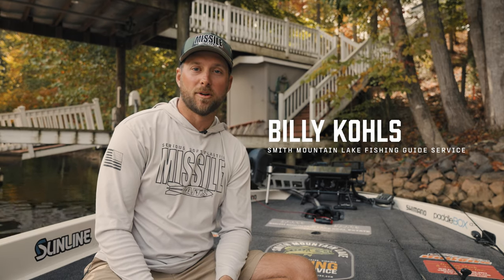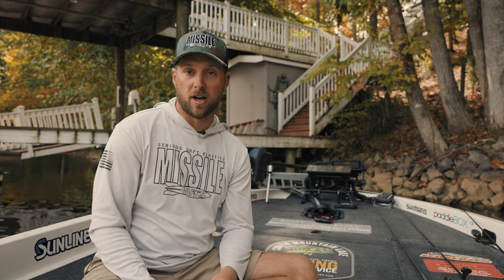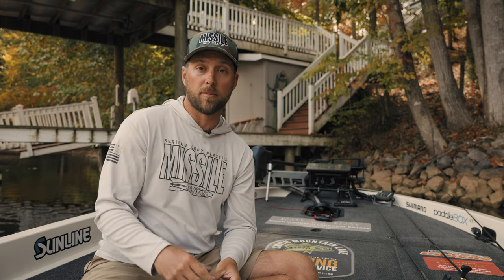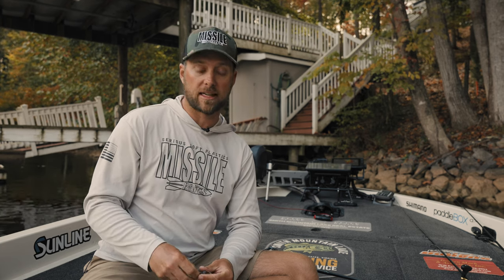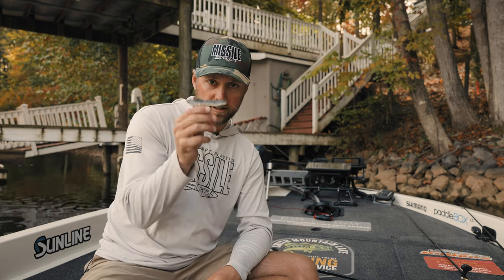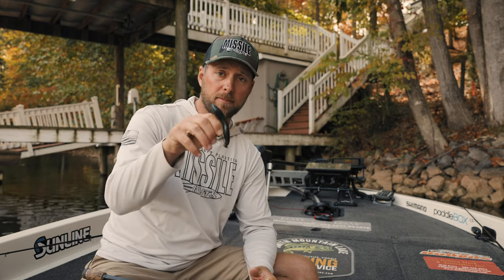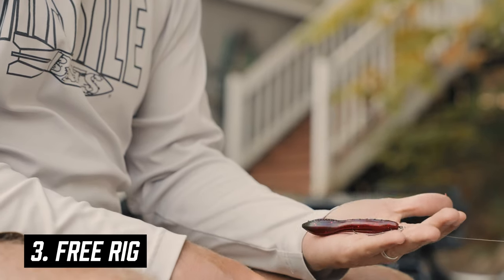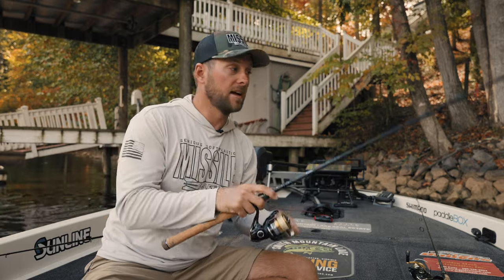Bomba 3.5 Breakdown: A Pro Fishing Guide's Reaction & 3 Rigging Options You Should Try!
The Bomba 3.5 is the newest bait in the Missile Baits lineup. Professional Bass Fishing Guide, Billy Kohls, shares his thoughts on the new bait, as well as how to rig it. Be sure to pick some up and give them a try!